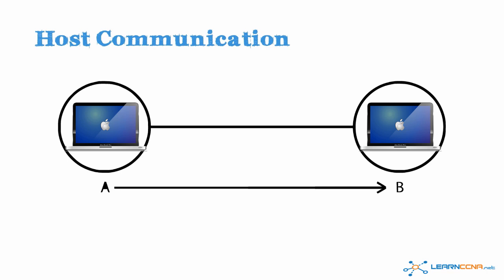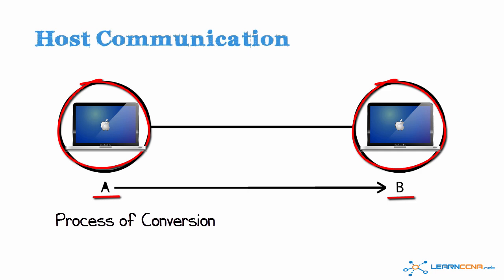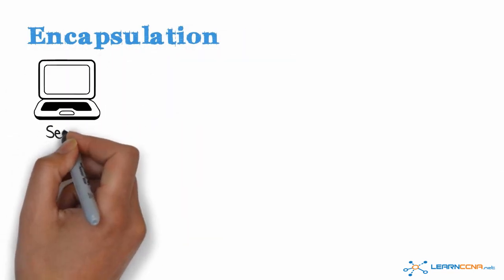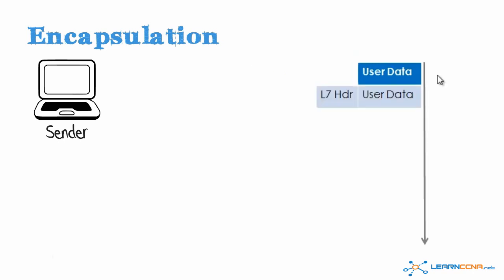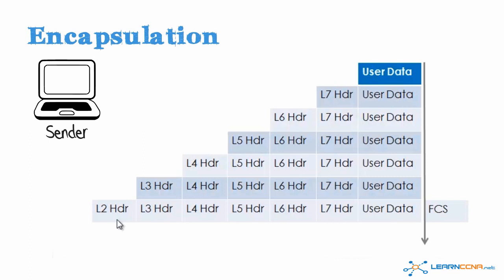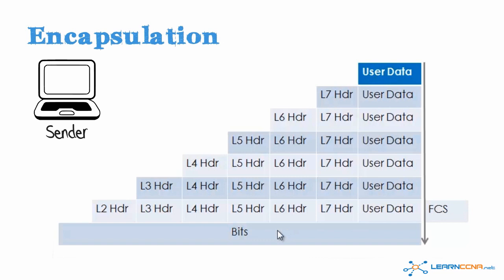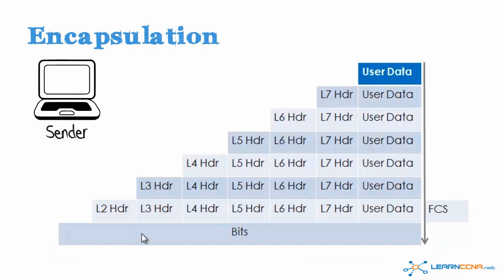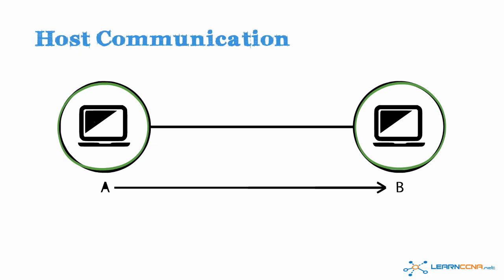020 OSI Model Part 12 Host Communication